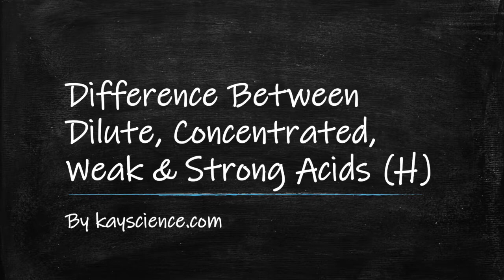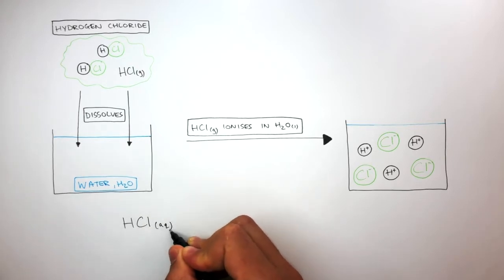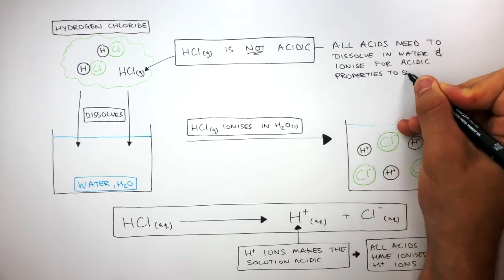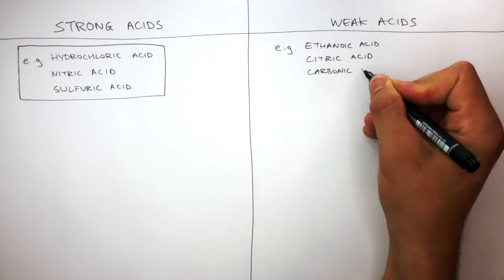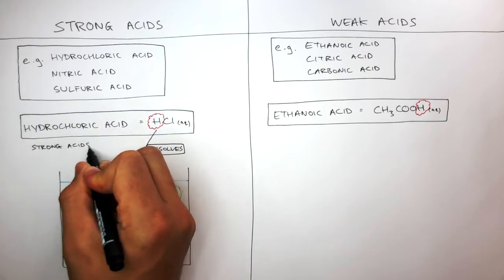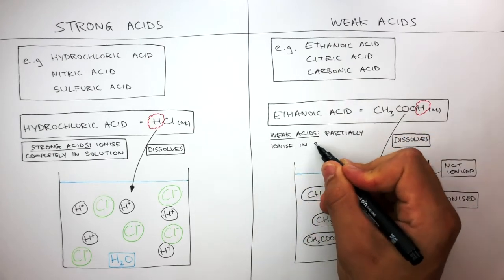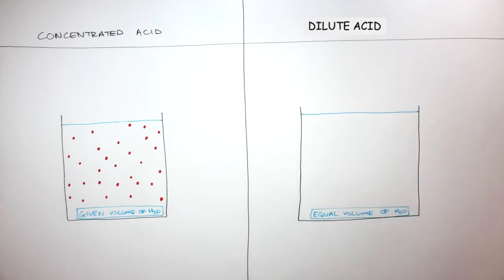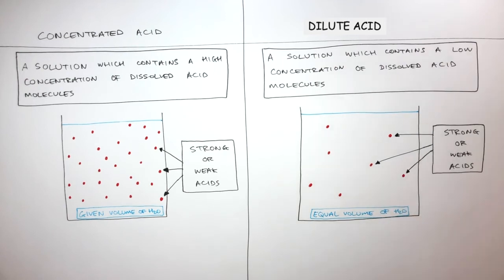GCSE Chemistry - Dilute, Concentrated, Weak & Strong Acids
Strong acids ionise completely in solution. Hydrochloric acid, nitric acid and sulfuric acid are all strong acids. Weak acids partially ionise in solution. Ethanoic acid, citric acid and carbonic acid  are all weak acids. A concentrated acid is a solution which contains a high concentration of dissolved acid molecules. A dilute acid is a solution which contains a small concentration of dissolved acid molecules.